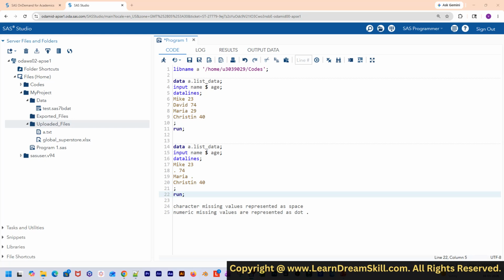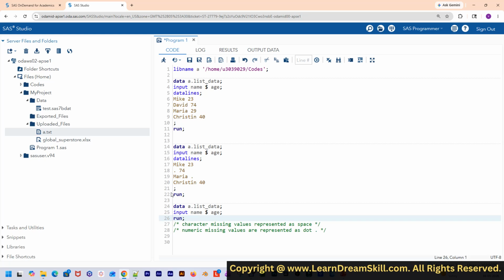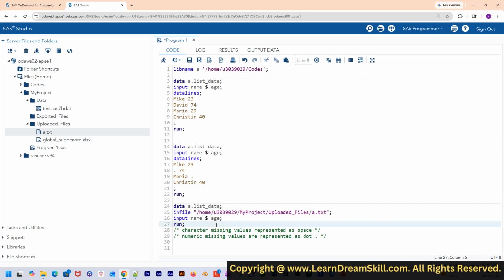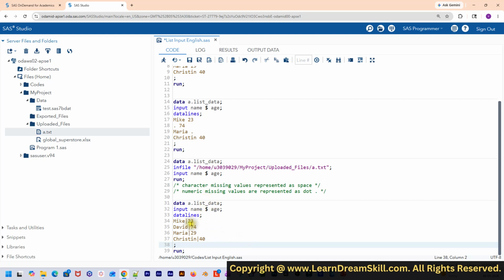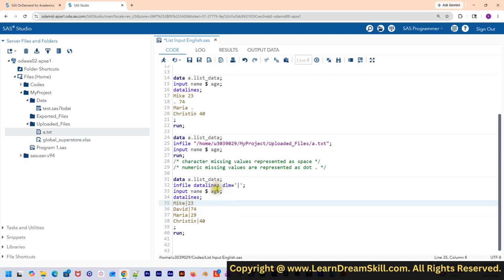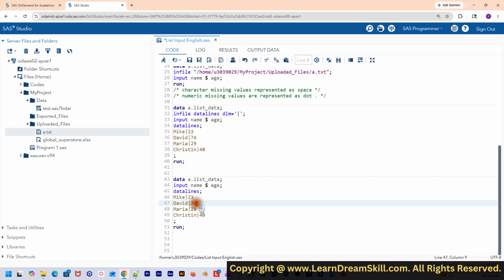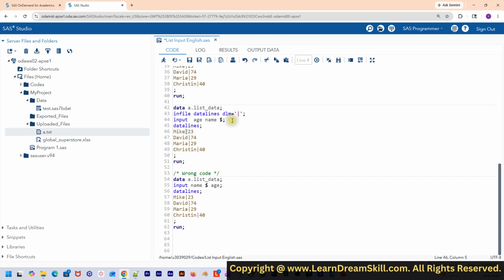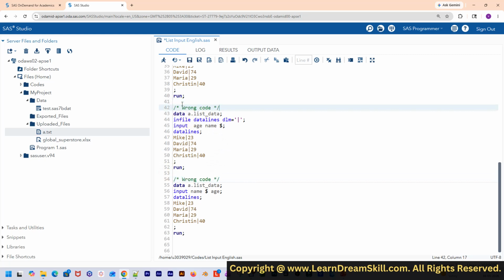SAS Tutorial for Beginners - Part 9: Deep Dive into List Input Method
"Advanced List Input Concepts & Modifiers | SAS Tutorial for Beginners in English - Part 9

Welcome to Part 9 of our comprehensive SAS Training series! In our previous video, we learned the basics of creating a dataset using List Input. However, real-world raw data often contains missing values, custom delimiters like commas or tabs, and character strings longer than 8 bytes.

In this video, we dive deep into advanced List Input features and data step modifiers in simple English:
✅ Handling Custom Delimiters: How to use the DLM= option to read CSV, tab-separated, or pipe-separated files.
✅ The DSD Option: How to treat consecutive delimiters as missing values and strip quotation marks from text.
✅ The Colon Modifier (:): How to read character data longer than 8 bytes without misaligning your variables.
✅ Practical Scenarios: Real-life troubleshooting examples of handling messy raw data records using advanced list options.

Mastering these modifiers is an absolute game-changer for data ingestion workflows and is highly tested in SAS certification exams!